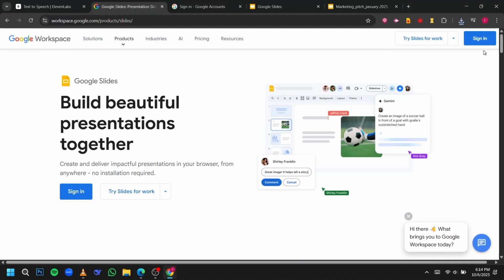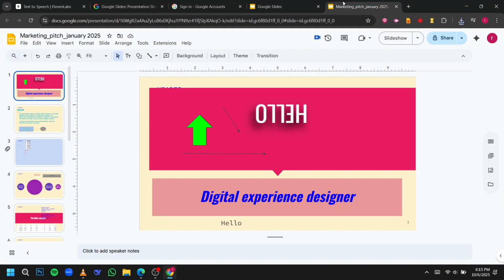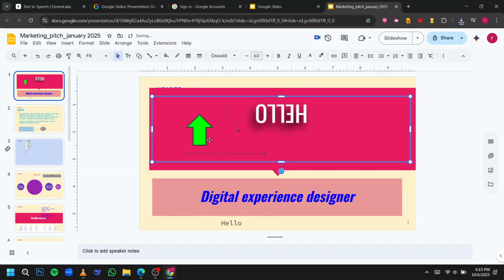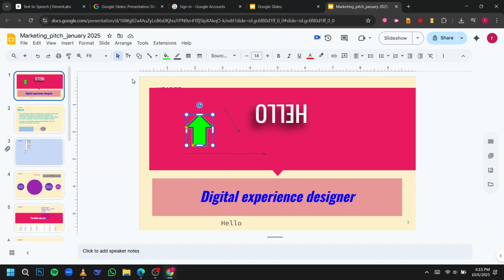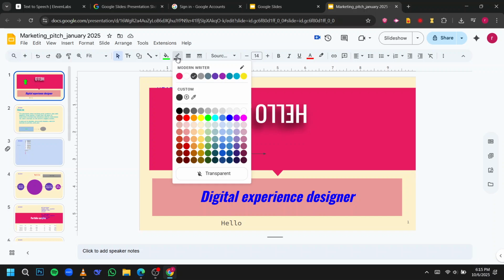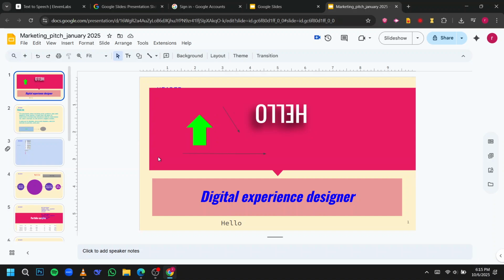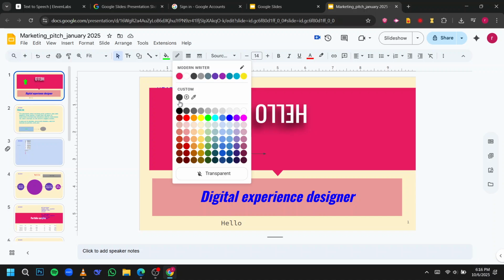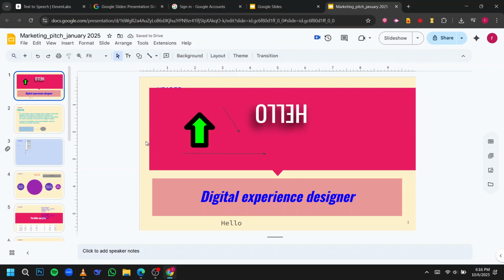How to Remove Border From Shape in Google Slides Presentation - 2025 (Easy Guide)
How to Remove Border From Shape in Google Slides Presentation
In this video, you will learn how to remove border from shape in Google Slides presentation quickly and easily. We will show you step-by-step how to edit shapes, adjust border settings, and create clean, professional-looking slides without any unwanted outlines. This tutorial is perfect for anyone looking to customize their Google Slides shapes, improve slide design, and make presentations look sleek and polished.